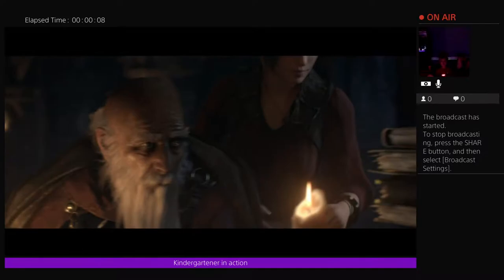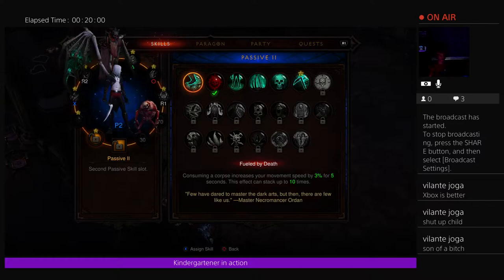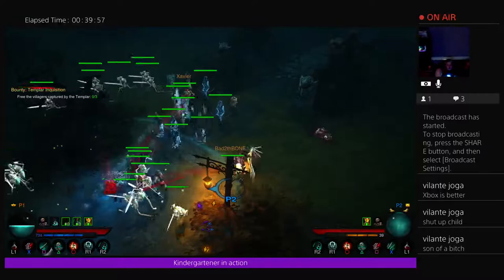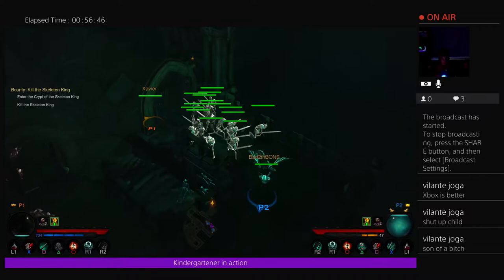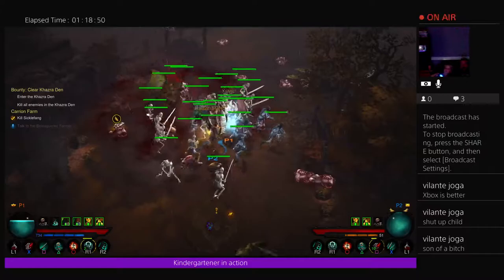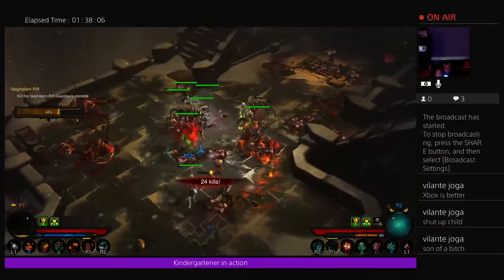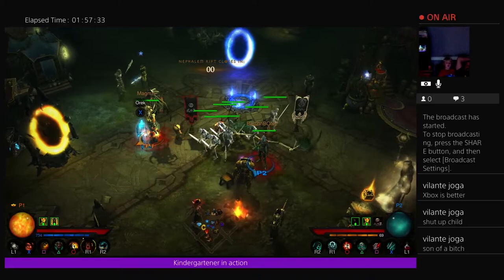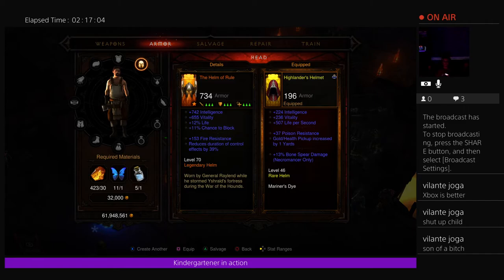Diablo III: Hurricane Jaxson and DtheDad get’n DOWN baby!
Playing Diablo III /Leveling up